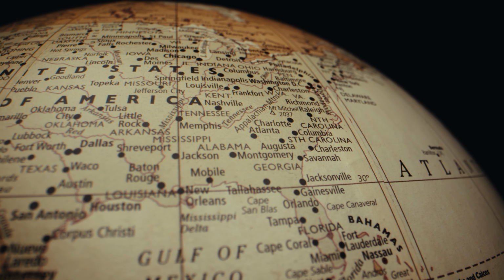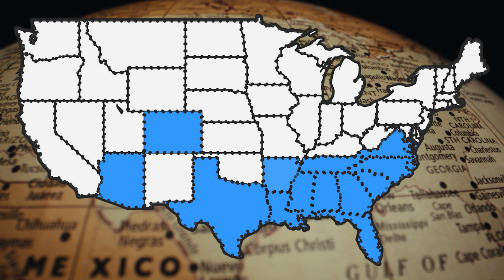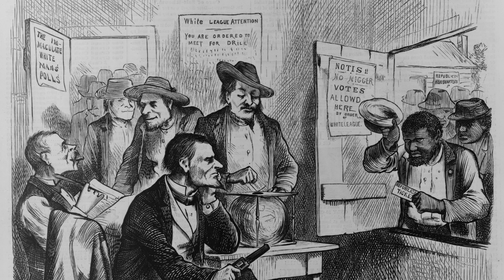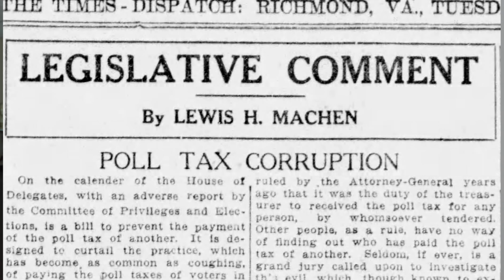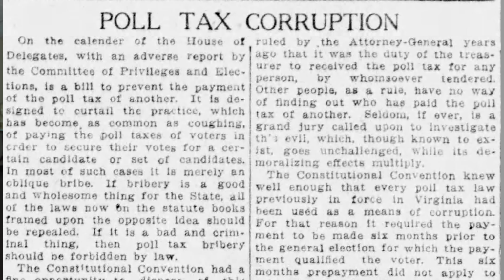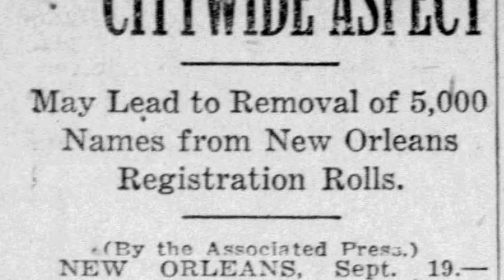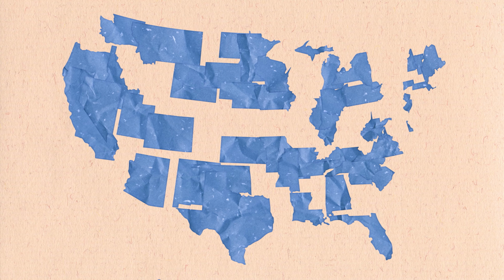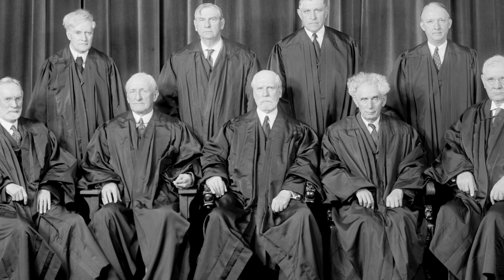Three Things You Should Know about Poll Taxes and the 24th Amendment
Until the 1960s, it was legal for states to charge a tax in order to vote. Poll taxes, as they were called, had a long history in the United States, but in the twentieth century, they became a powerful tool for limiting voter participation. That is, until they were banned by the 24th Amendment. How did this amendment come to be? And what are its legacies for today?

For links to documents to explore the history of poll taxes and the 24th Amendment in more detail, please go

This video is part of the Voting Rights History Civic Literacy Project at Florida Atlantic University. Funded by the Mellon Foundation, the Project seeks to improve student and community understanding of the history of voting rights in the United States.

The Voting Rights History Civic Literacy Project is directed by Dr. Evan P. Bennett, Professor of History, Florida Atlantic University.